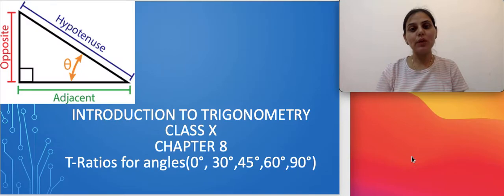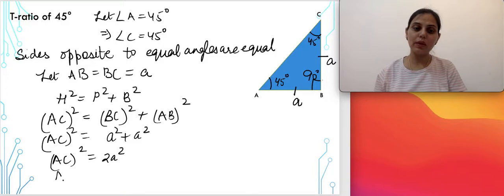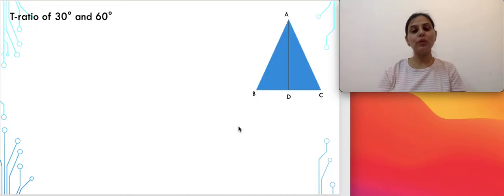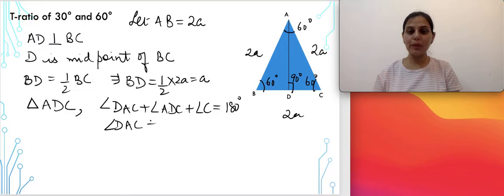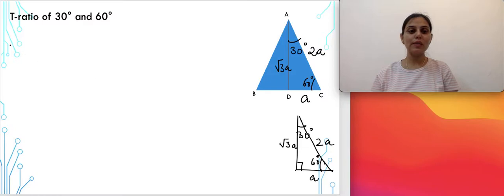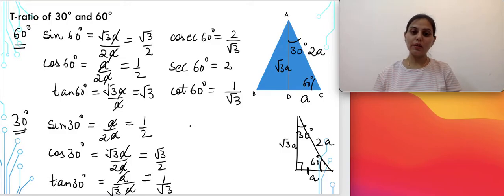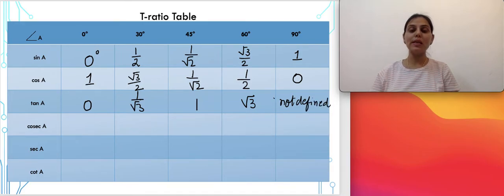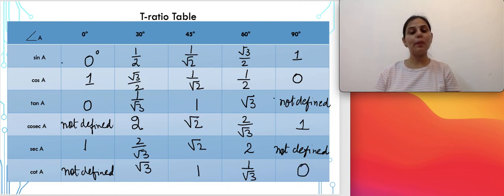Class 10,Chapter 8,T-ratios for Angles, Aman Sodhi(School of Mathematics)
In this video you will find explanation of T-ratios of Chapter 8 Trigonometry
AmanSodhi(Schoolofmathematics)